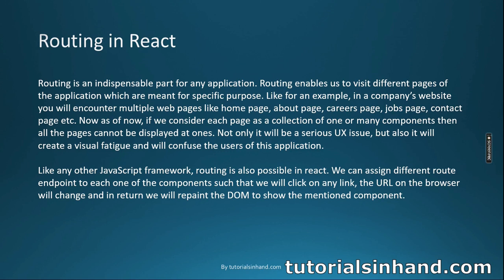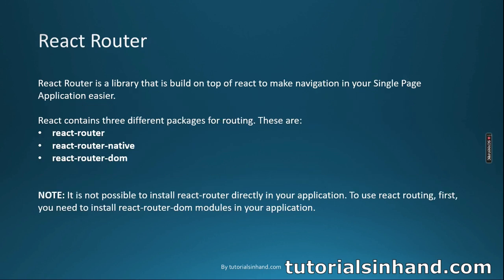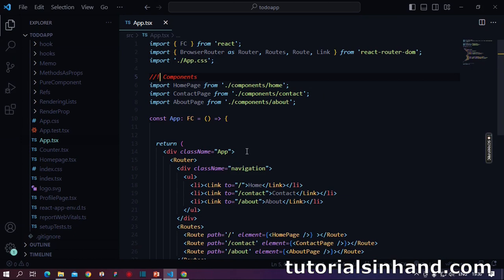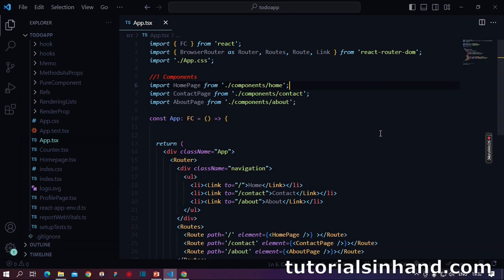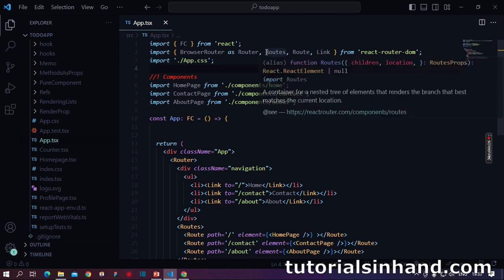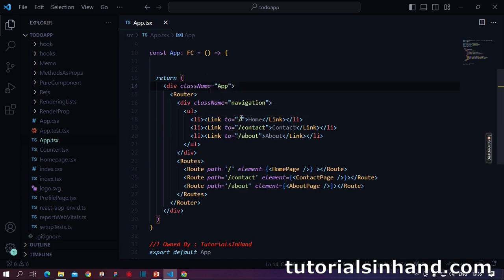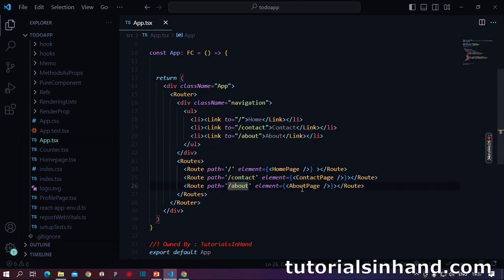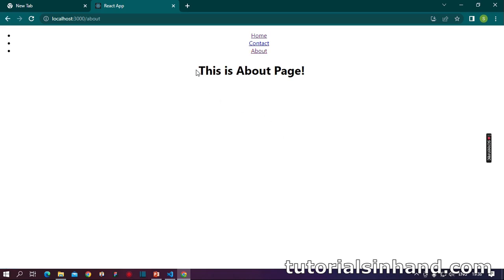Introduction to Routing in React | routing in react typescript example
Description:
Welcome to this video from tutorialsinhand.com. In this video we are going to discuss on routing in react.

Routing is an indispensable part for any application. Routing enables us to visit different pages of the application which are meant for specific purpose. Like for an example, in a company’s website you will encounter multiple web pages like home page, about page, careers page, jobs page, contact page etc. Now as of now, if we consider each page as a collection of one or many components then all the pages cannot be displayed at ones. Not only it will be a serious UX issue, but also it will create a visual fatigue and will confuse the users of this application.

Like any other JavaScript framework, routing is also possible in react. We can assign different route endpoint to each one of the components such that we will click on any link, the URL on the browser will change and in return we will repaint the DOM to show the mentioned component.

React Router is a library that is build on top of react to make navigation in your Single Page Application easier.
React contains three different packages for routing. These are:
react-router
react-router-native
react-router-dom

NOTE: It is not possible to install react-router directly in your application. To use react routing, first, you need to install react-router-dom modules in your application.

Timer:
00:00 – Introduction
00:12 – Routing in React
02:11 – React Router & Packages
03:31 – Code Example of react routing
11:44 – Thanking audience